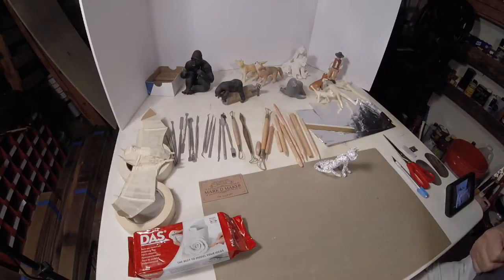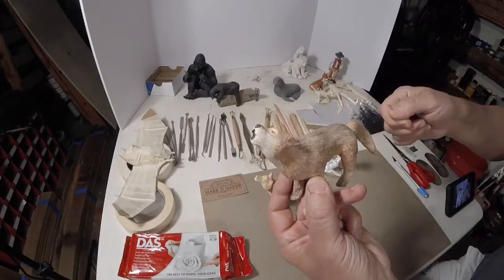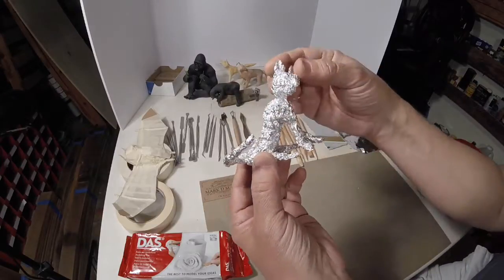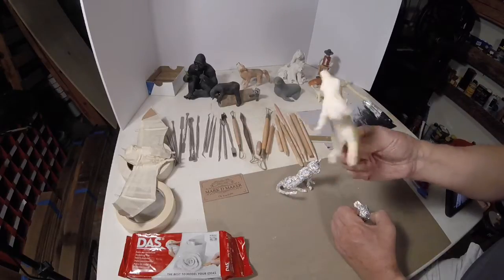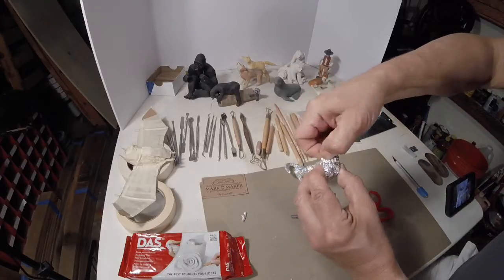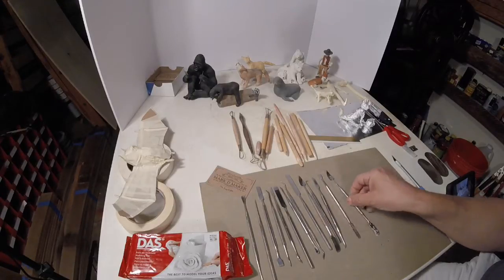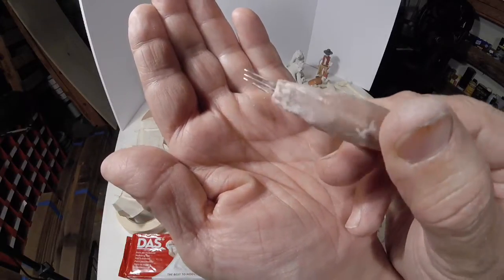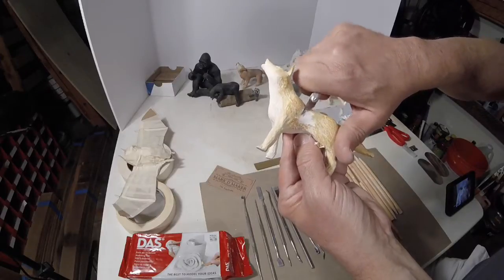Air dry clay sculpture part 1